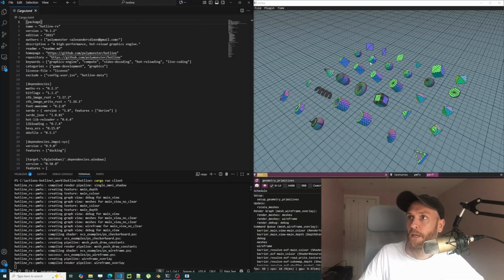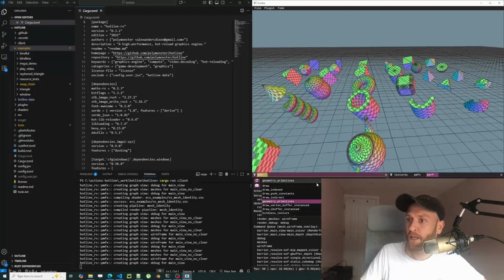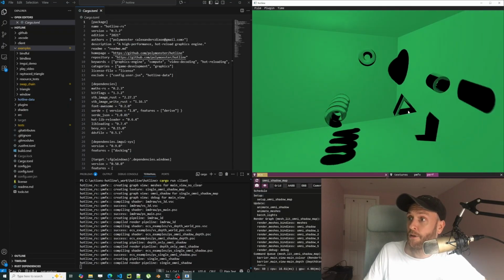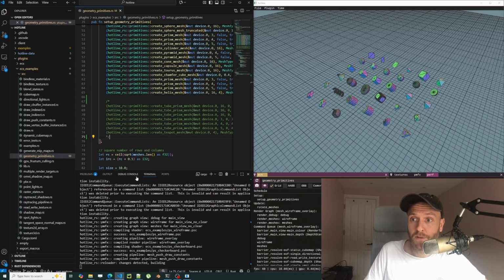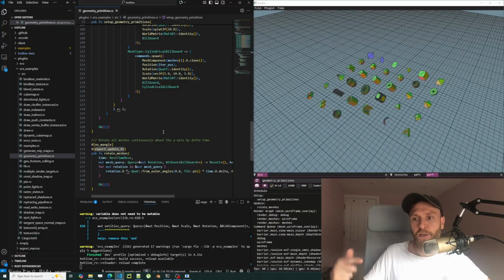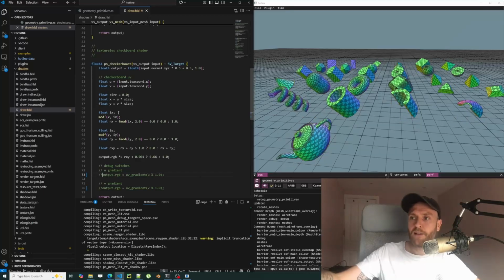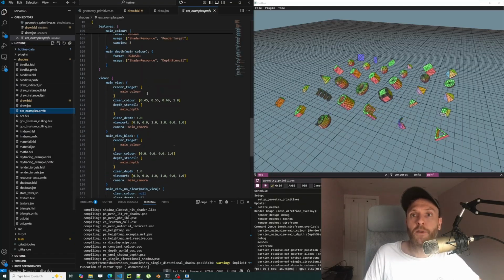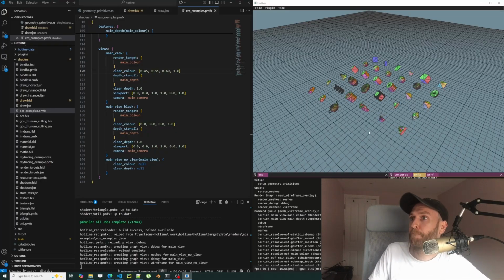Hotline (Rust, D3D12, Metal) - Intro and getting back to development!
This a quick demo of my graphics engine hotline which is written in rust!

It's an overview of the features and progress so far and the starting point for a development series I plan to continue.